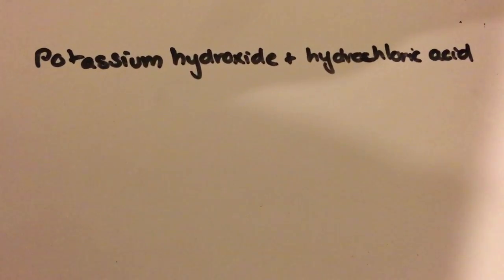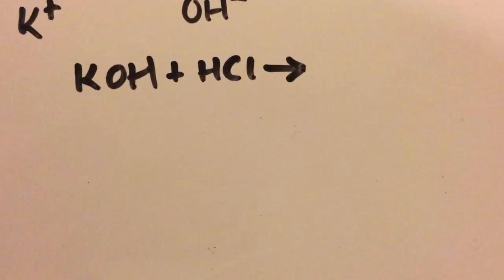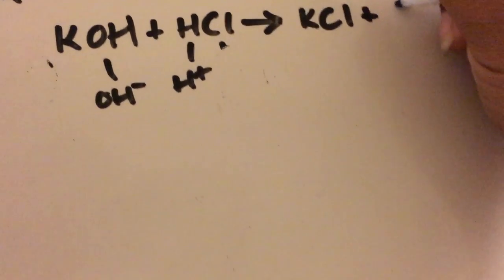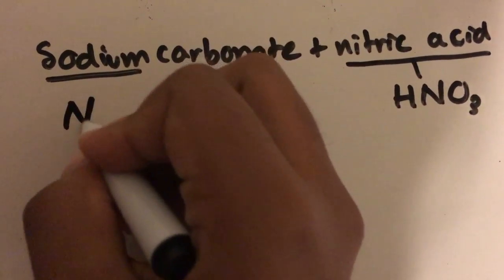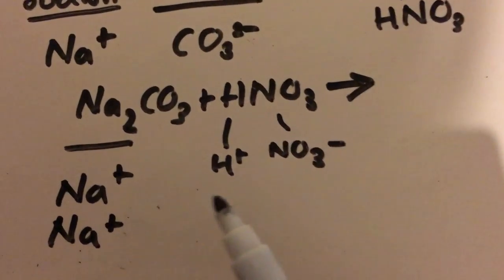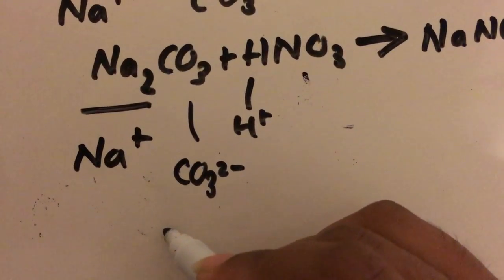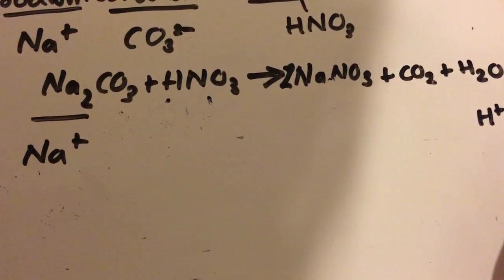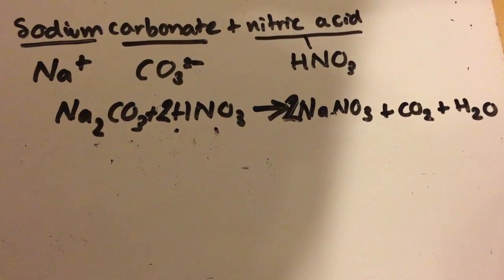Academic Committee Tutorial: Level 1 Science - Balancing Chemical Equations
An overview on balancing simple metal reactions for NCEA Level 1